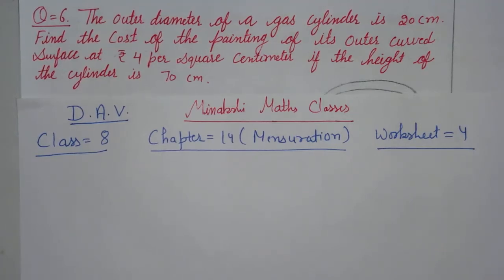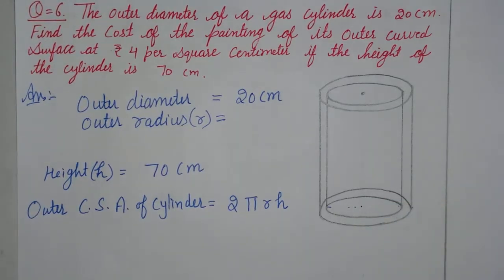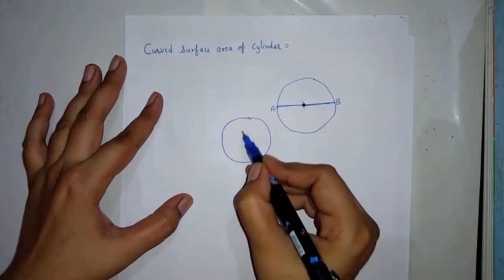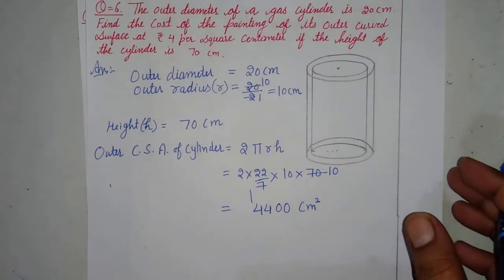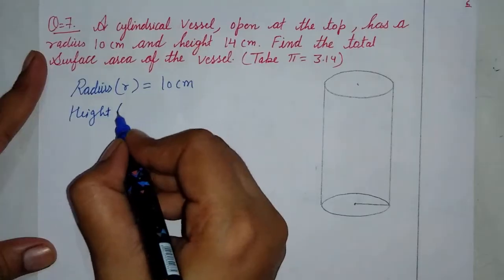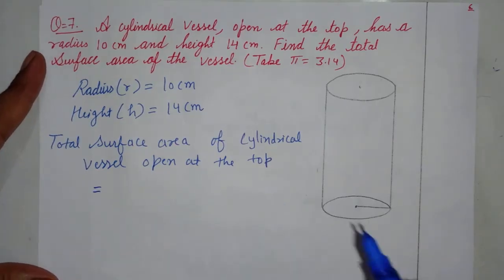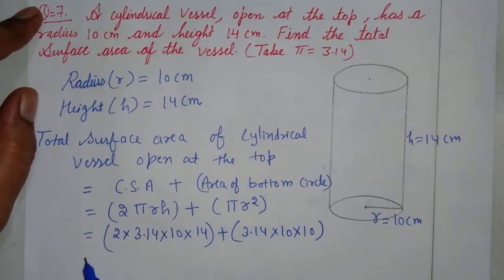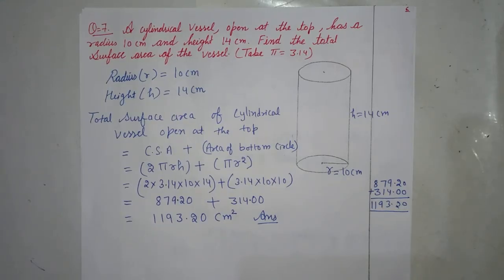DAV Class-8 Chapter-14(Mensuration) Lecture-20 Worksheet-4 (Q-6,7)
Playlist link
Class-8
Chapter-14(Mensuration)